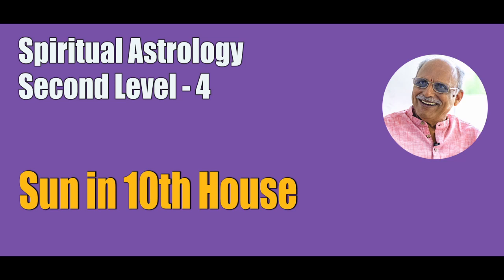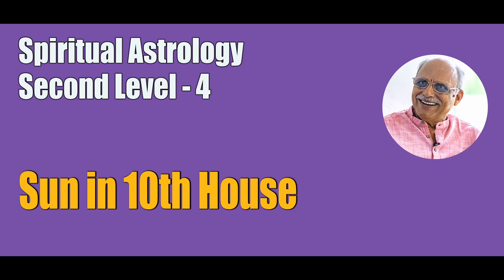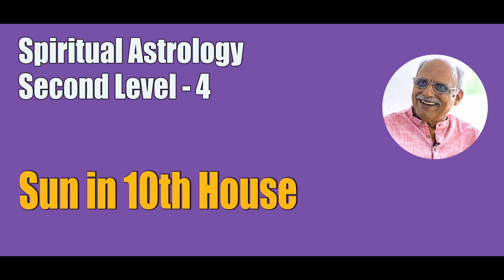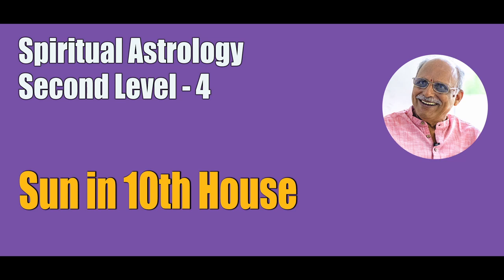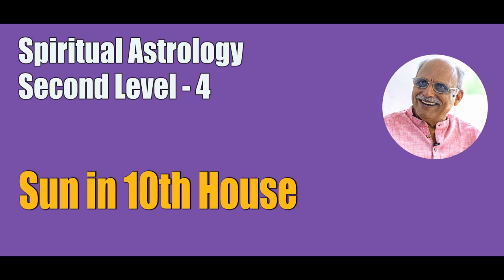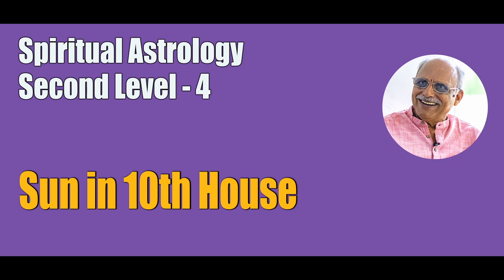584 - Spiritual Astrology(English) - Sun in 10th House - Second Level - Lesson 4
For the Books written by Master EK both in English and Telugu